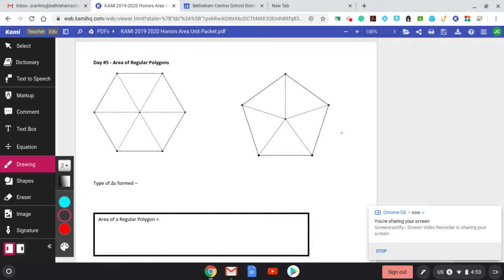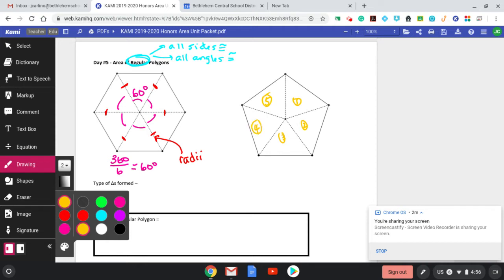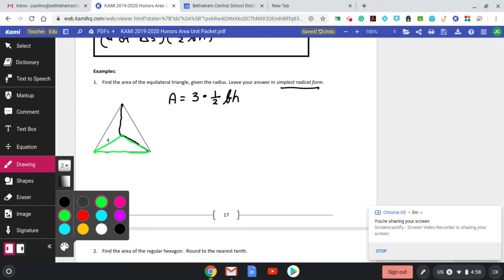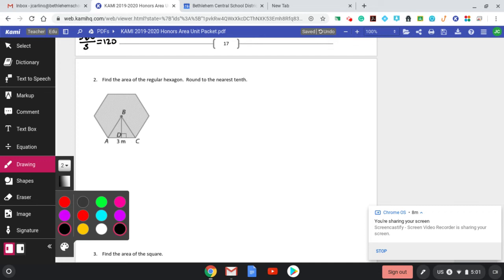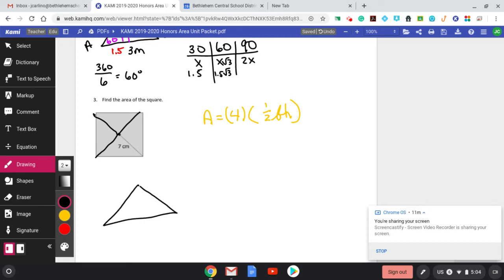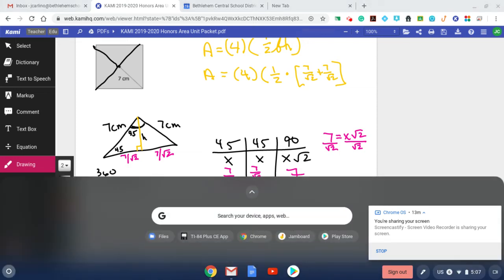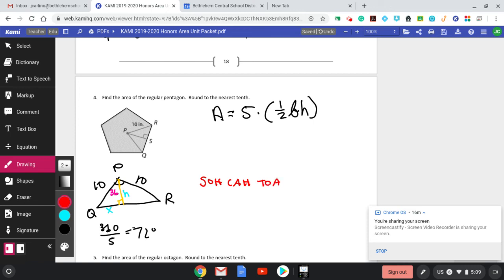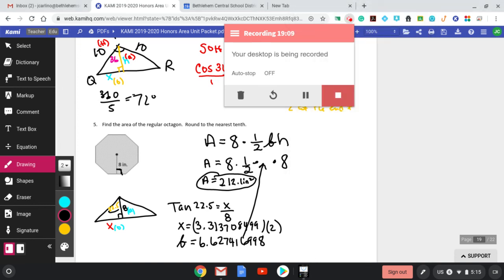Honors Geometry BC May 21st - Unit 11 - Day #5 Area of Regular Polygons